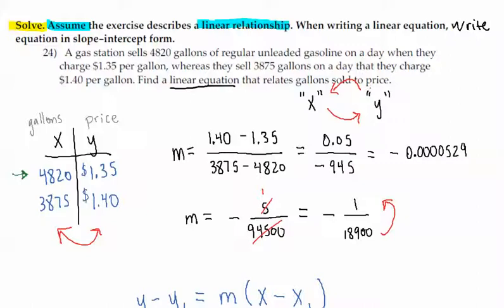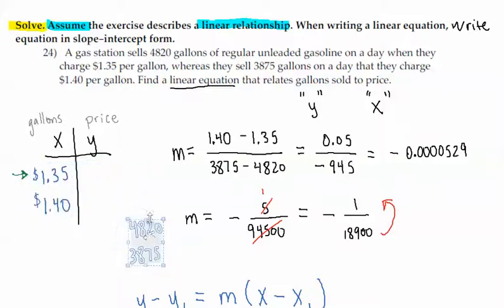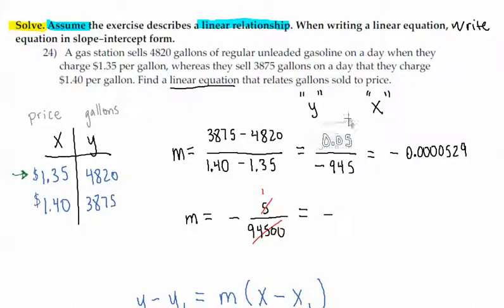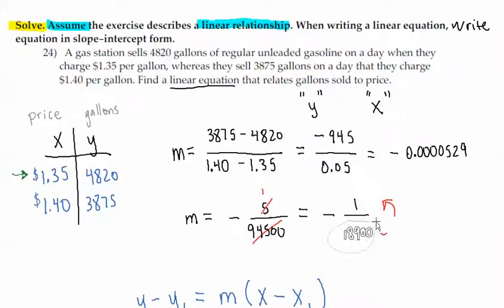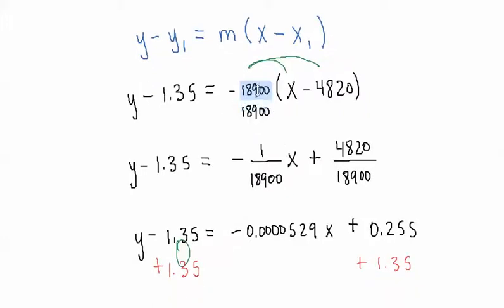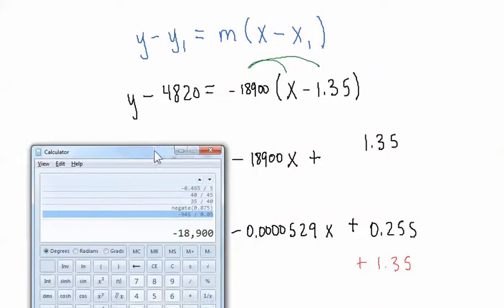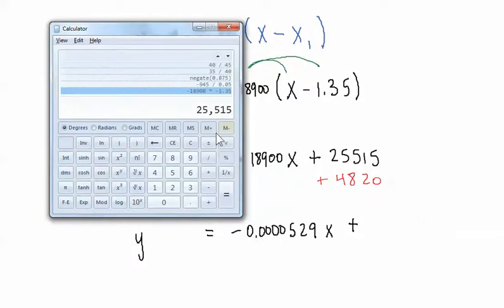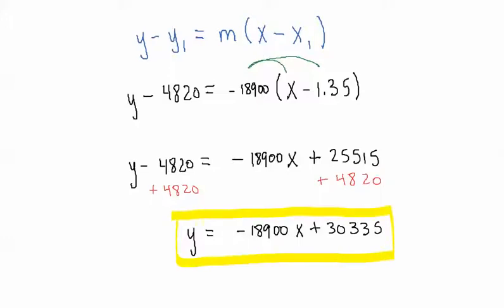Math 61 Ch 3 Exam application